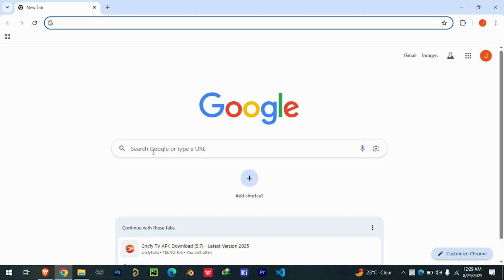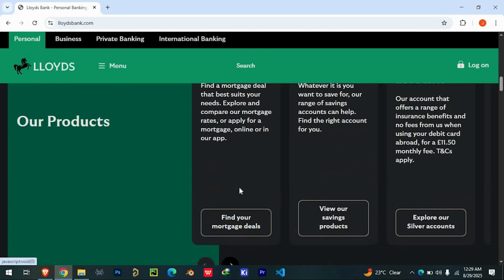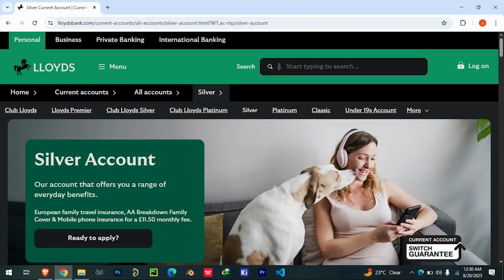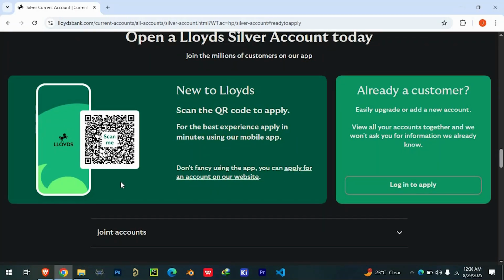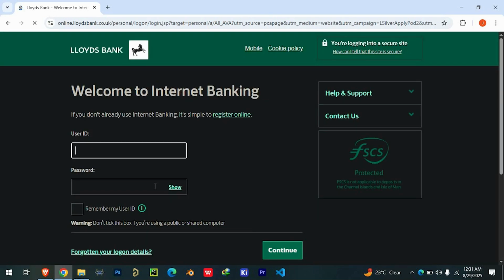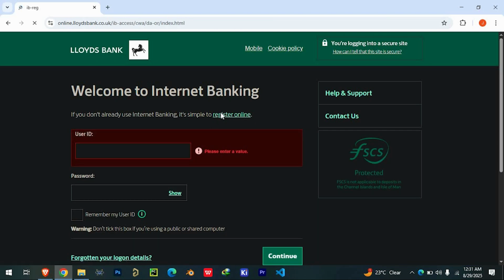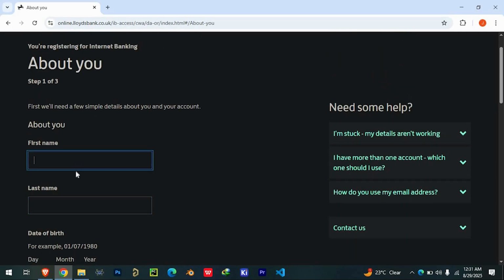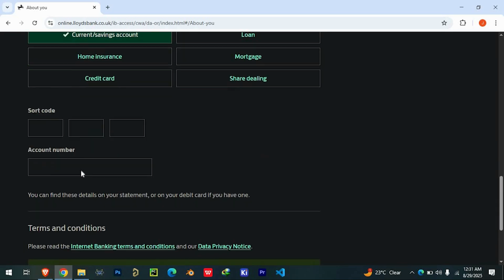How to Apply for a Lloyds Bank Account Online – 2025 Quick Guide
Looking to open a Lloyds Bank account quickly and easily in 2025? This step-by-step guide shows you how to apply online and get your account set up in minutes. Whether you’re a first-time applicant or switching banks, this tutorial covers everything from registration to confirmation, making the process simple and hassle-free. Watch now to open your Lloyds Bank account fast and securely!